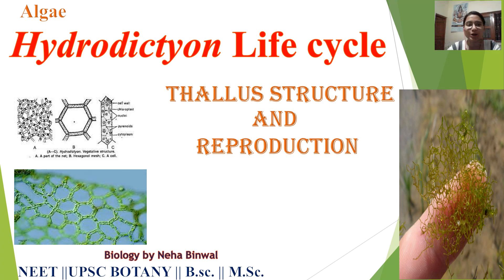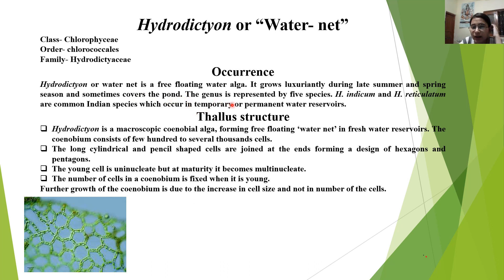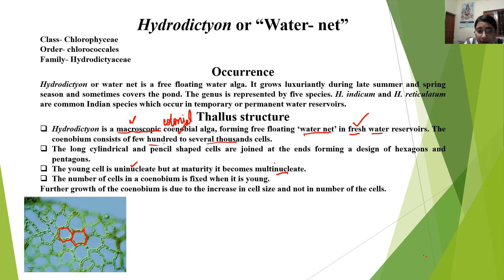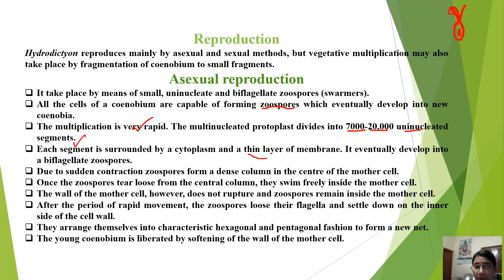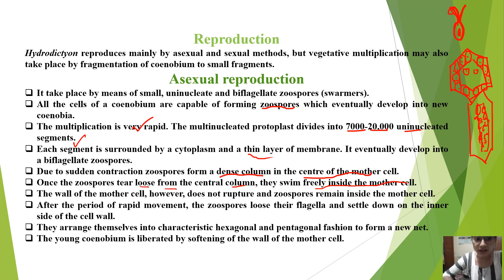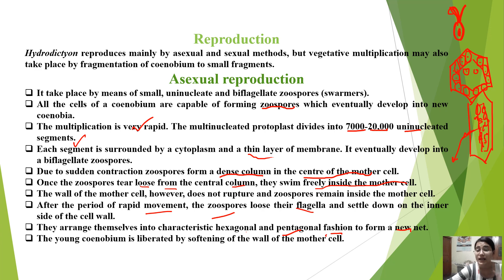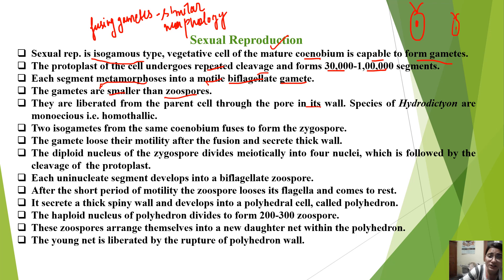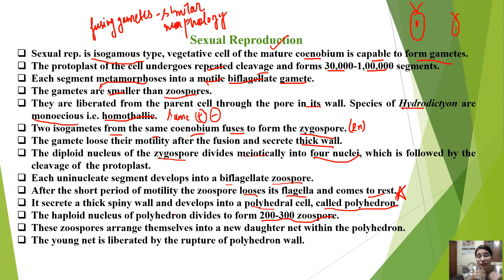Hydrodictyon Life-cycle || Thallus Structure Reproduction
Hydrodictyon or “Water- net”
Class- Chlorophyceae
Order- chlorococcales
Family- Hydrodictyaceae
Occurrence
Hydrodictyon or water net is a free floating water alga. It grows luxuriantly during late summer and spring season and sometimes covers the pond. The genus is represented by five species. H. indicum and H. reticulatum  are common Indian species which occur in temporary or permanent water reservoirs.
Thallus structure
Hydrodictyon is a macroscopic coenobial alga, forming free floating ‘water net’ in fresh water reservoirs. The coenobium consists of few hundred to several thousands cells.
The long cylindrical and pencil shaped cells are joined at the ends forming a design of hexagons and pentagons.
The young cell is uninucleate but at maturity it becomes multinucleate.
The number of cells in a coenobium is fixed when it is young.
Further growth of the coenobium is due to the increase in cell size and not in number of the cells.
Reproduction
Hydrodictyon reproduces mainly by asexual and sexual methods, but vegetative multiplication may also take place by fragmentation of coenobium to small fragments.
Asexual reproduction
It takes place by means of small, uninucleate and biflagellate zoospores (swarmers).
All the cells of a coenobium are capable of forming zoospores which eventually develop into new coenobia.
The multiplication is very rapid. The multinucleated protoplast divides into 7000-20,000 uninucleated segments.
Each segment is surrounded by a cytoplasm and a thin layer of membrane. It eventually develops into a biflagellate zoospores.
Due to sudden contraction zoospores form a dense column in the center of the mother cell.
Once the zoospores tear loose from the central column, they swim freely inside the mother cell.
The wall of the mother cell, however, does not rupture and zoospores remain inside the mother cell.
After the period of rapid movement, the zoospores lose their flagella and settle down on the inner side of the cell wall.
They arrange themselves into characteristic hexagonal and pentagonal fashion to form a new net.
The young coenobium is liberated by softening of the wall of the mother cell.
Sexual Reproduction
Sexual rep. is isogamous type, vegetative cell of the mature coenobium is capable to form gametes.
The protoplast of the cell undergoes repeated cleavage and forms 30,000-1,00,000 segments.
Each segment metamorphoses into a motile biflagellate gamete.
The gametes are smaller than zoospores.
They are liberated from the parent cell through the pore in its wall. Species of Hydrodictyon are monoecious i.e. homothallic.
Two isogametes from the same coenobium fuses to form the zygospore.
The gamete loose their motility after the fusion and secrete thick wall.
The diploid nucleus of the zygospore divides meiotically into four nuclei, which is followed by the cleavage of  the protoplast.
Each uninucleate segment develops into a biflagellate zoospore.
After the short period of motility the zoospore looses its flagella and comes to rest.
It secrete a thick spiny wall and develops into a polyhedral cell, called polyhedron.
The haploid nucleus of polyhedron divides to form 200-300 zoospore.
These zoospores arrange themselves into a new daughter net within the polyhedron.
The young net is liberated by the rupture of polyhedron wall.